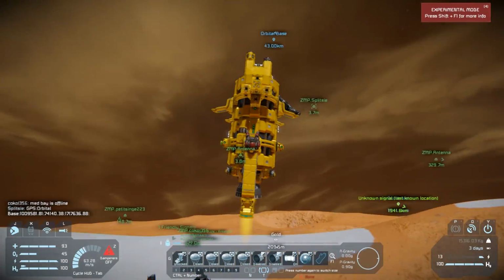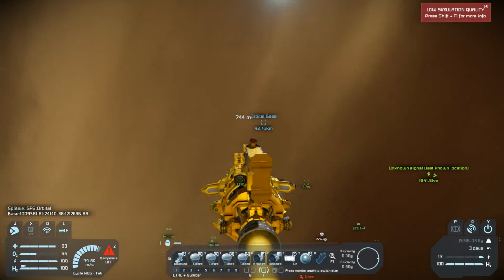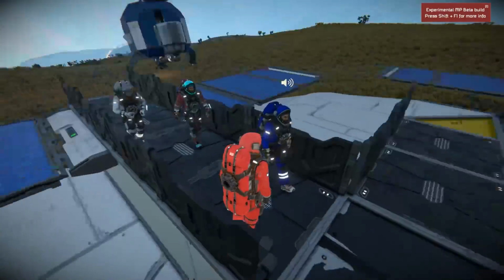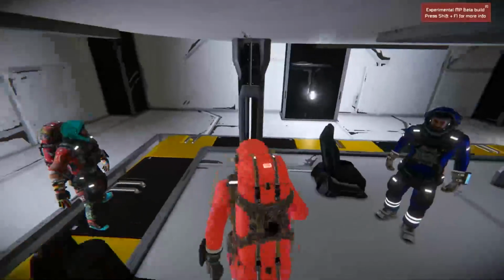The Multiplayer Update - New Hope For Space Engineers Future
CaptainShack's thoughts and experience on the latest public multiplayer update for Space Engineers.